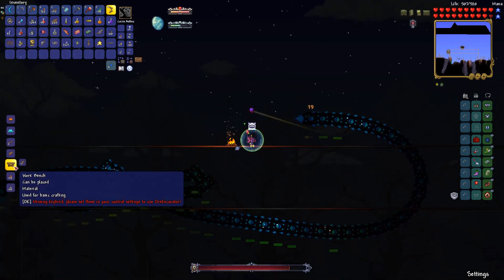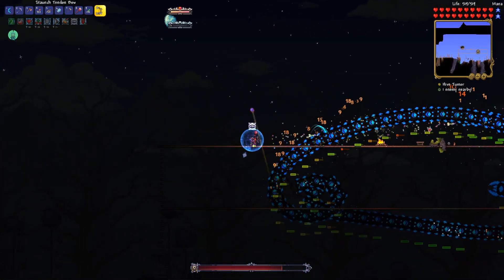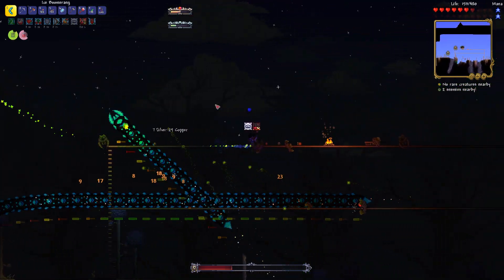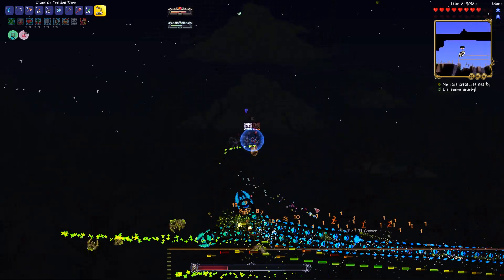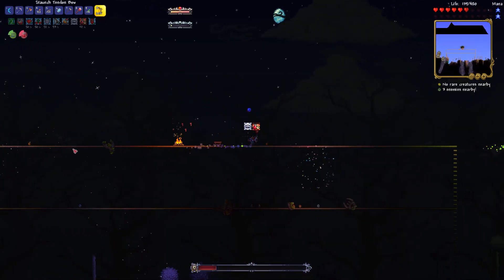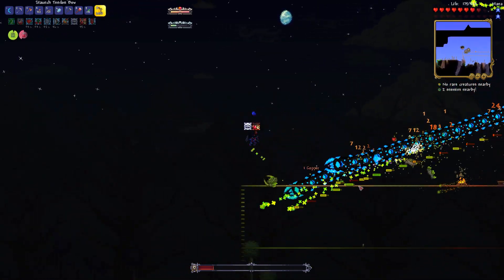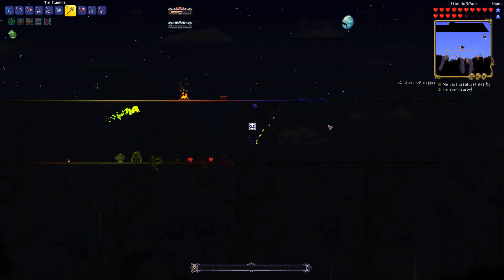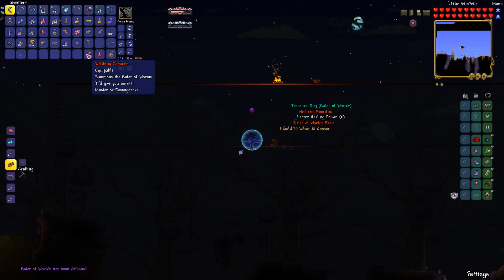Daily Terraria Boss Fight until I turn 18 #18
I sleep on this boss hard, even when I am playing like an idiot. Things most likely wont get interesting until Hardmode so yeah. Also I did a run aganist hive mind with the gear I had on and came tantalizingly close to defeating it. So definitely gonna be beating it next lol.